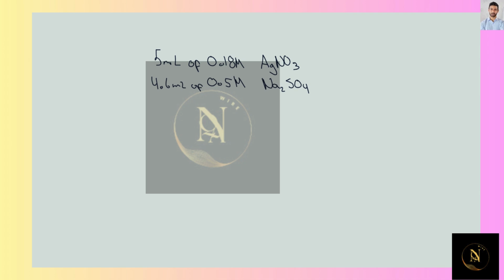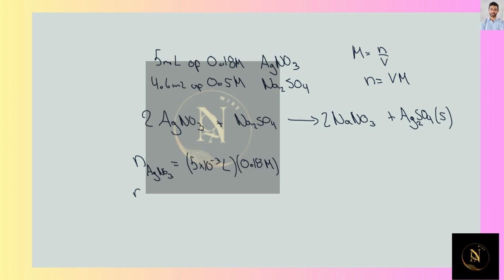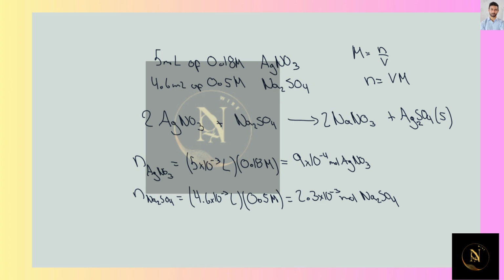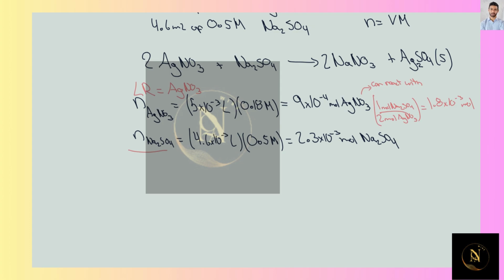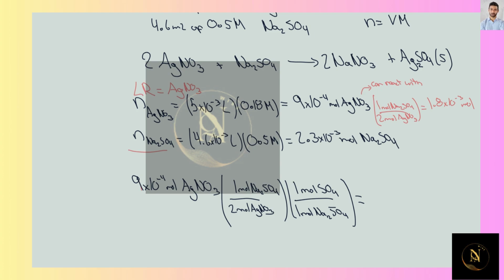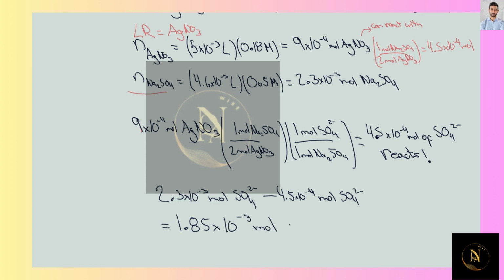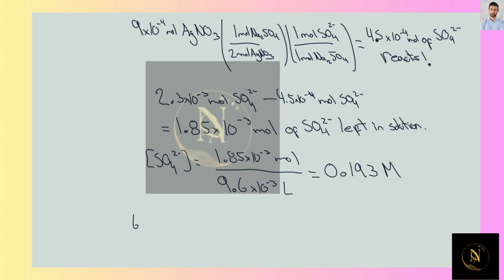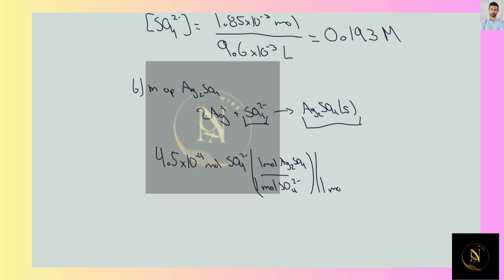[Chemistry] 5.00 mL of 0.180 M silver nitrate solution reacts with 4.60 mL of 0.500 M sodium sulfate